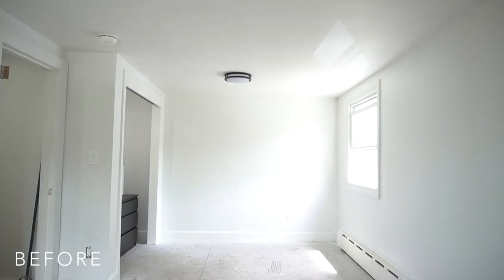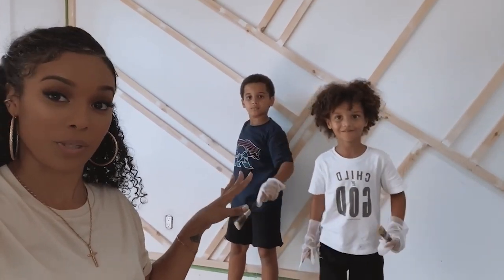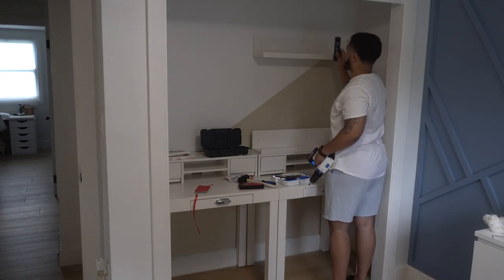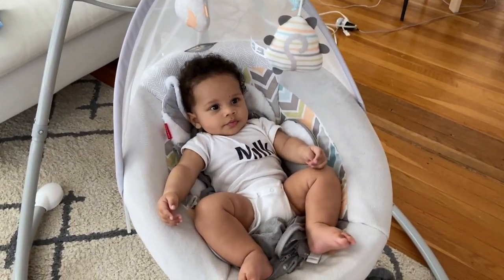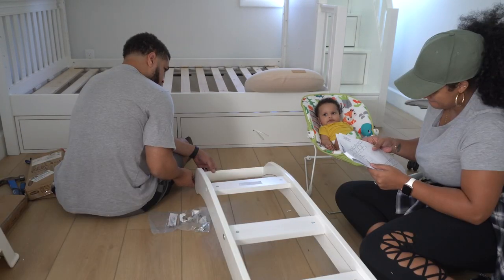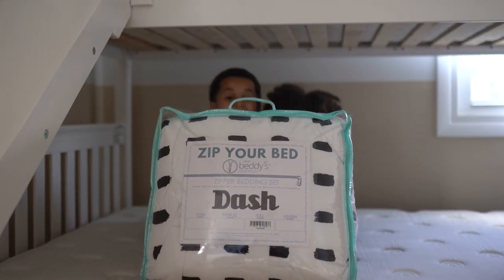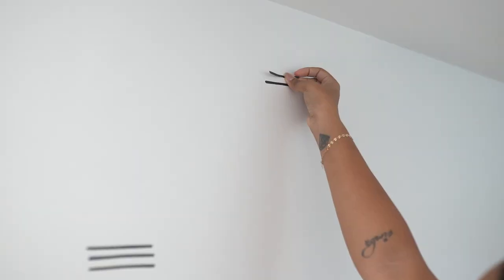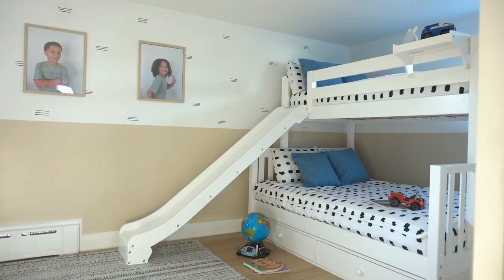KID'S BEDROOM MAKEOVER! WE SURPRISED THEM WITH THEIR DREAM BUNK BED WITH A SLIDE!😱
SOOOO excited & grateful to give our boys their dream bunk bed & bedroom!! Nothing more fulfilling as a parent than to give your kids the desires of their hearts and to see them so filled with gratitude and joy!

I hope you guys liked this video and enjoy watching us transform our first home, one room at a time! :)

𝐁𝐔𝐍𝐊 𝐁𝐄𝐃:
Maxtrix FoxTrot Twin Over Full Bunk Bed with Slide and Stairs:

𝐖𝐀𝐋𝐋 𝐃𝐄𝐂𝐀𝐋𝐒:
TRIANGLE DECALS

𝐁𝐈𝐁𝐋𝐄 𝐕𝐄𝐑𝐒𝐄 𝐃𝐈𝐘:
WOODEN FRAME

Fig Leaf Tree

Let me know if you need links to anything else!

1. HOW GOD GAVE US OUR DREAM HOME!!

2. WRITING SCRIPTURE OVER OUR HOME!

3. DEMO-DAY!! WE BROKE DOWN THE WALLS AND CAN'T BELIEVE WHAT WE FOUND!

M A K E   S U R E   Y O U   S U B S C R I B E!

Pinky . Index . Thumb ♡

M I S S  M E?!    F I N D   M E   H E R E!

modern home makeover
room transformation
living room makeover
kids room transformation
neutral kids room
neutral nursery decor
kids room makeover
kids bedroom ideas
minimalist room ideas
modern kids room
hobby lobby
couponing 101
interior design bedroom
bedroom makeover
organization
minimalist organization
kids organization ideas
kids organization tips
kids organization room
DIY kids organization
life hacks for kids organization
bedroom decor
home decor
DIY home decor
bedroom
bedroom makeover
bedroom tour
decor
decorating my room
interior design
interior design ideas
minimalist kids room on a budget
minimalist kids room 2021
minimalist bedroom 2021
minimalist bedroom tour 2021
minimalist makeover
minimalist nursury 2021
minimalist children's bedroom 2021
hundred dollar room makeover
makeover on a budget
room makeover on a budget
cheap and easy kids room makeover
toddler room decor
kids room decor 2021
toddler minimalist room
minimalist nursery tour 2021
nursery tour 2021
kids room idea
kid room ideas
girl bedroom ideas
toddler room ideas
nursery room ideas